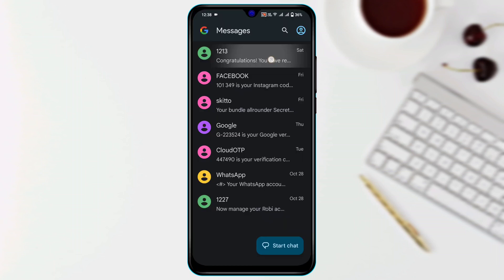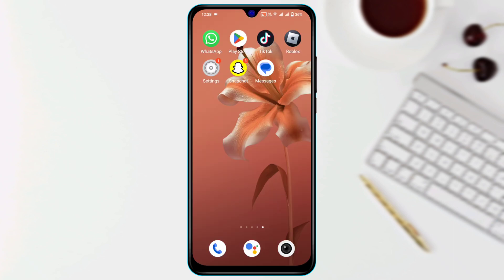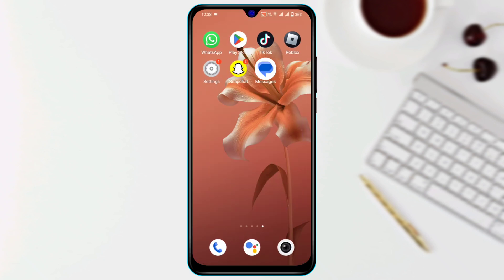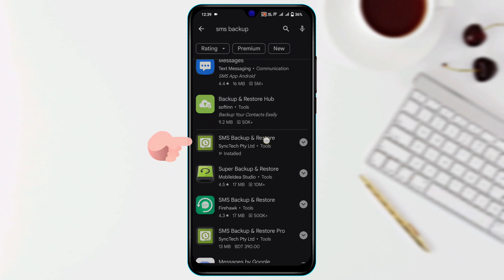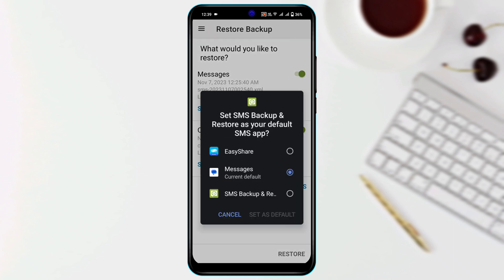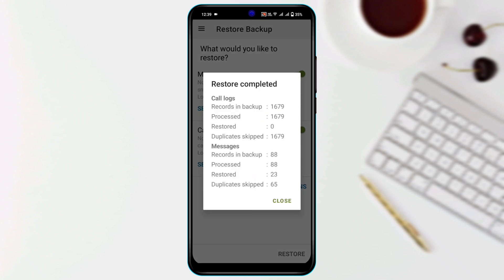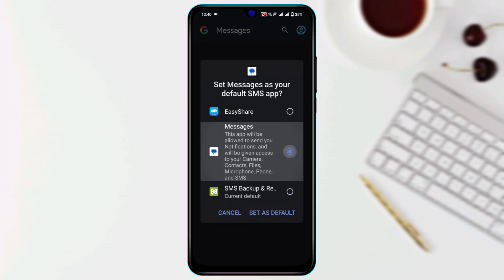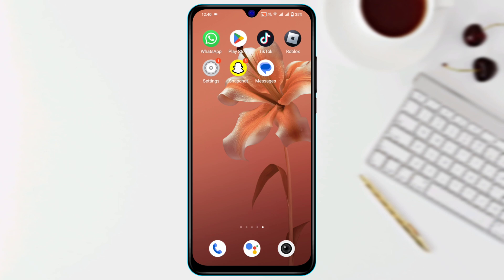How to Recover Deleted Text Messages on Android | Deleted SMS Recovery from Android 2024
How to recover deleted text messages on Android?
How to recover permanently deleted messages on Android?

Have you accidentally deleted your text messages on Android? If you permanently deleted messages on Android then don't worry! Through this video, I will show you a complete guideline about
how to recover deleted text messages or retrieve deleted text messages on Android. If you lost your text messages from the Messages App and thinking How do I recover permanently deleted messages from Android? then stay tuned with this entire video to retrieve deleted text messages Android free or deleted SMS recovery from SIM card for deleted SMS recovery android using your Android device.

Let's do Deleted SMS Recovery!

00:01- Video Starting
00:17- The Main Recovery Process
01:40- Process Ending